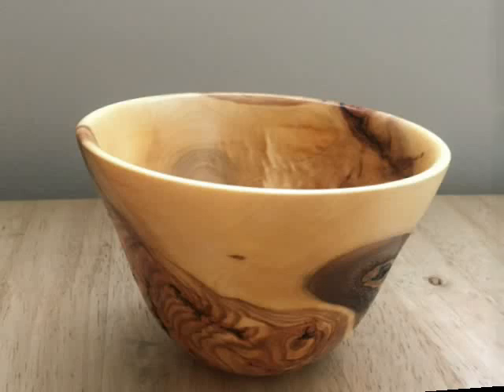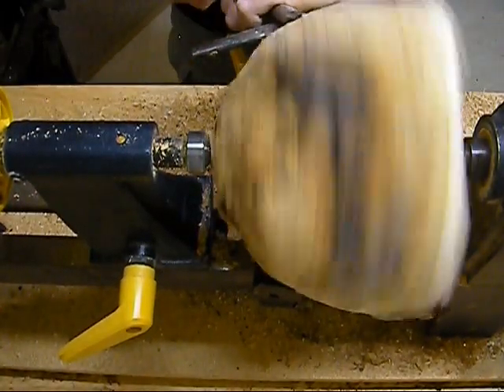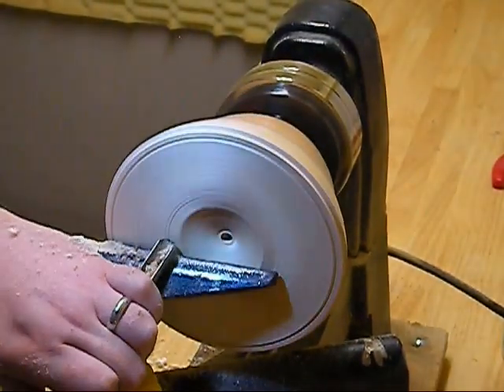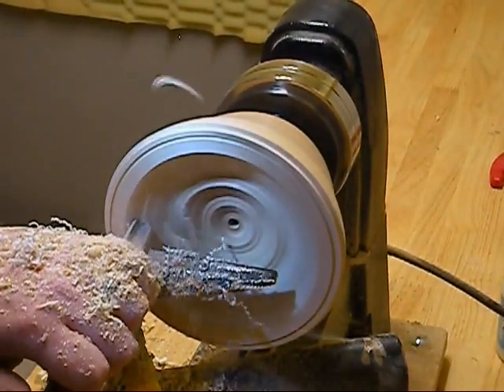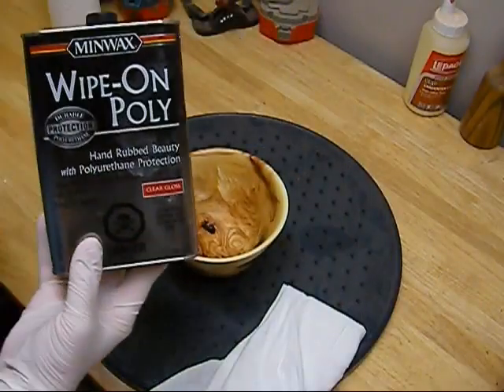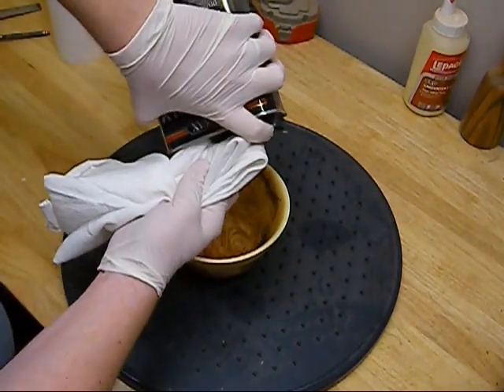Woodturning a Pine Burl Bowl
Pine burl bowl with a wipe on poly finish.